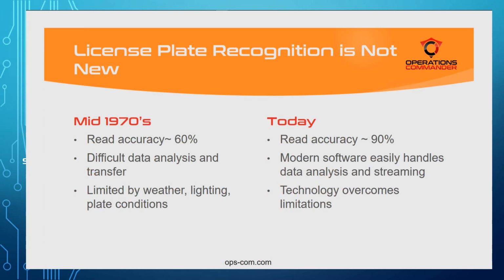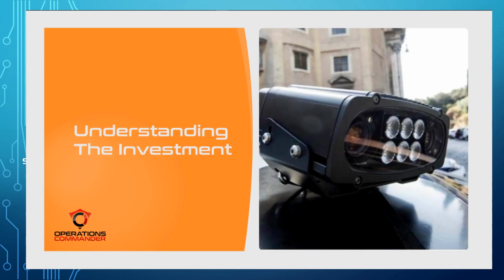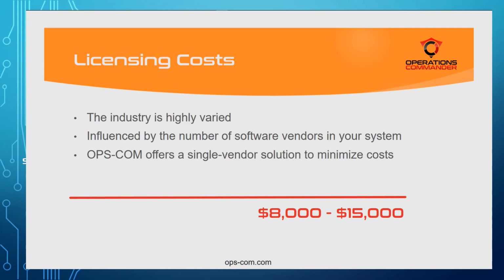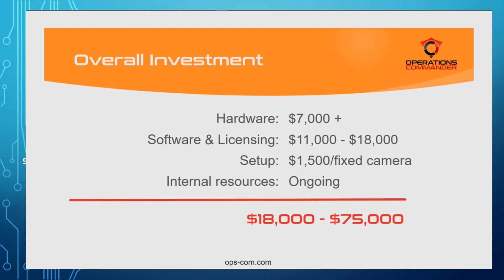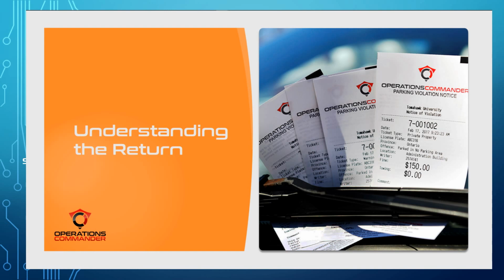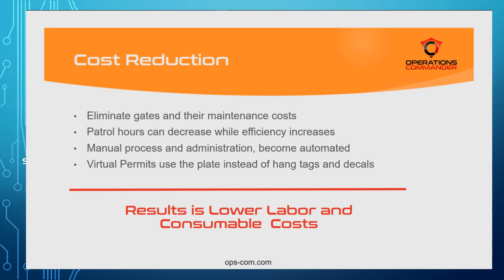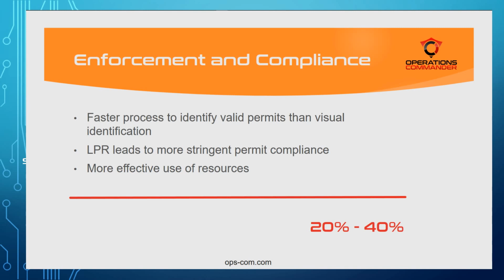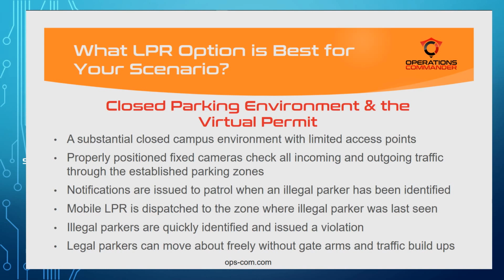OPS-COM Webinar - License Plate Recognition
Welcome to our License Plate Recognition (LPR) Webinar. This webinar was originally broadcast live on April 11 2017

Join James Bell and Phil MacCallum as they talk about the technology, benefits, and features related to implementing License Plate Recognition which utilizes our PL8-RDR technology.